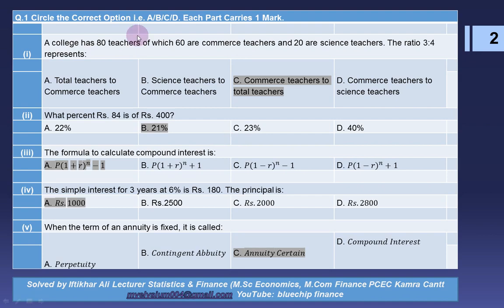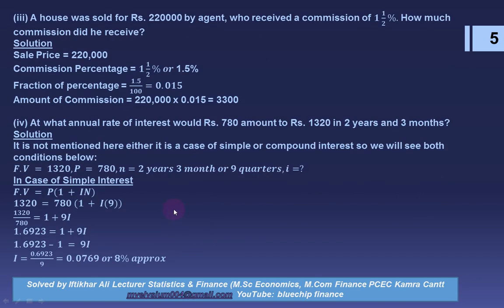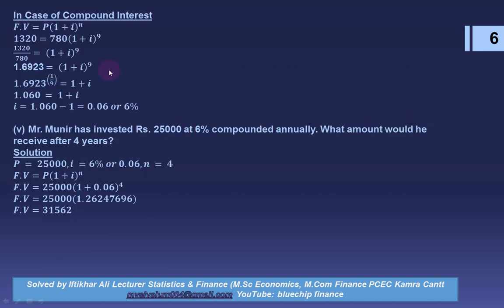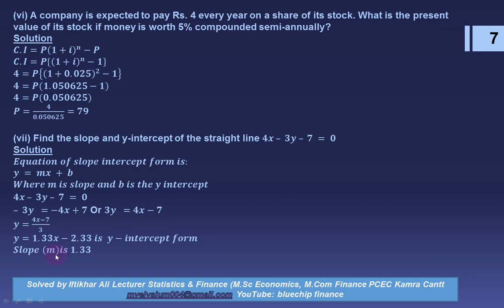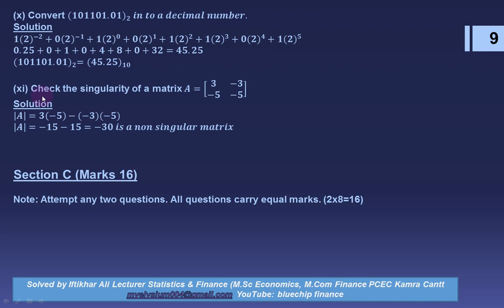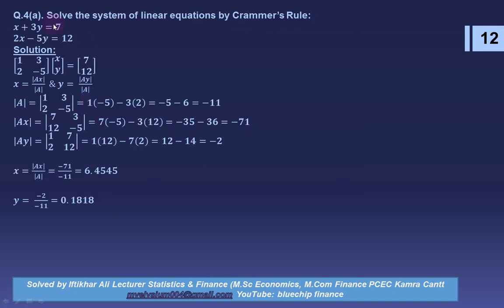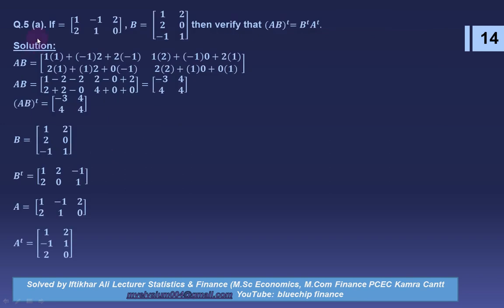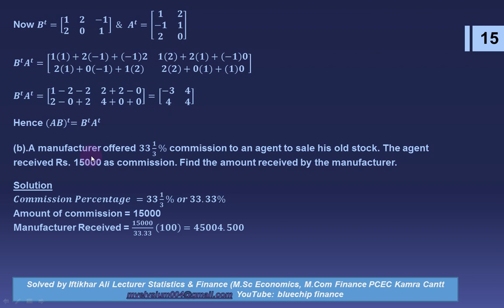Business Math Solved Paper 2017 ICOM I FBISE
In this videos you will learn to solve the paper of Business Math 2017 ICOM  I FBISE. Different concepts of Business Math are discussed in this paper e.g. Proportion, Compound, Simple Interest, Annuity,Ratio, Matrices, Linear Equations, Graphs & Economics. Stay touched for more papers and learning videos of Statistics, Accounting, Business, Finance, Accounting, Economics, Research Methodology, Corporate & Financial Management, Investment & Portfolio Management from O & A Level ICOM BCOM MCOM MBA